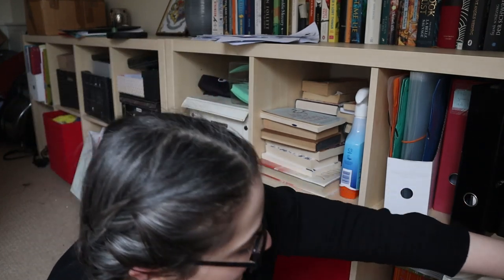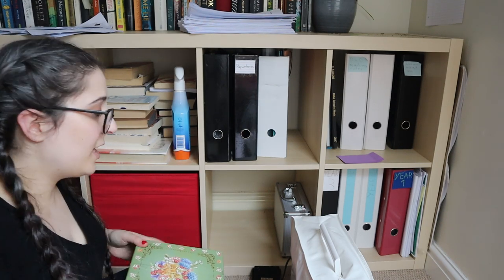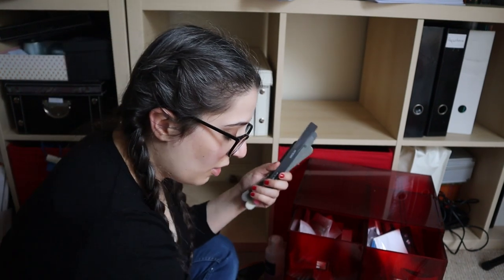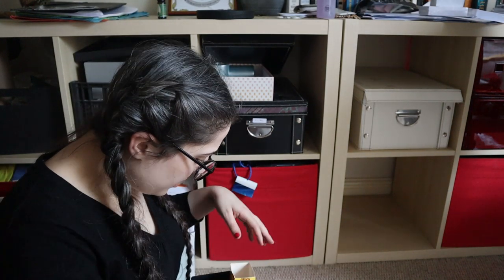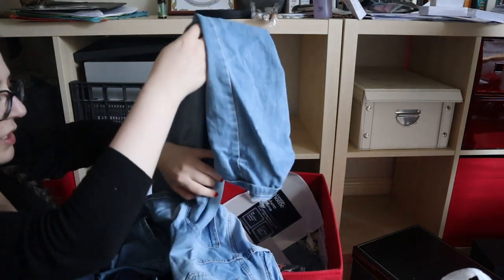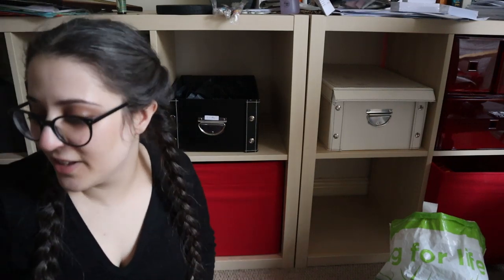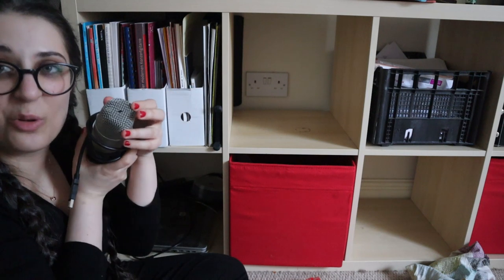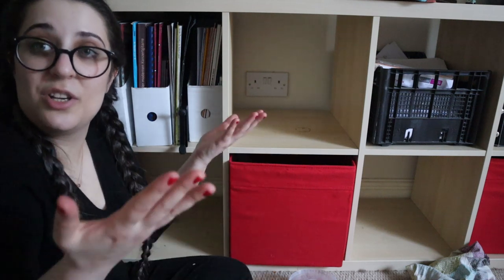The Big Office Declutter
Is this becoming a declutter and organisation channel? No, but I’ve realised that the best way to motivate me to actually tidy up my office is by sharing the mess with you all. Enjoy.